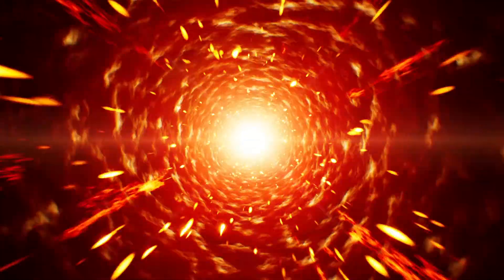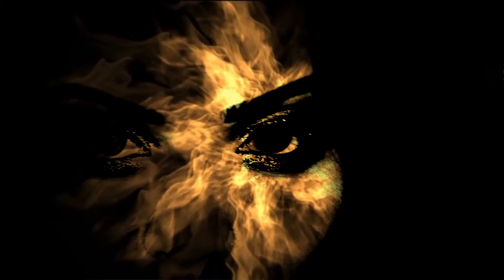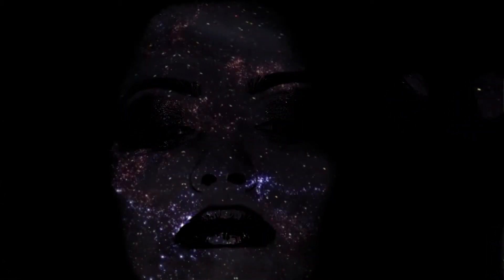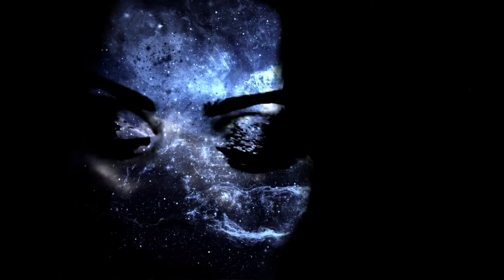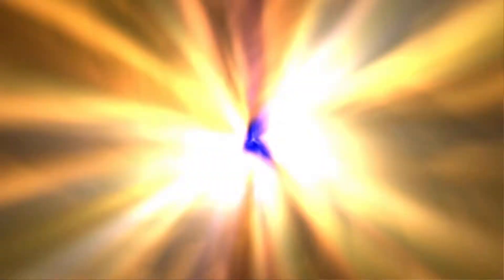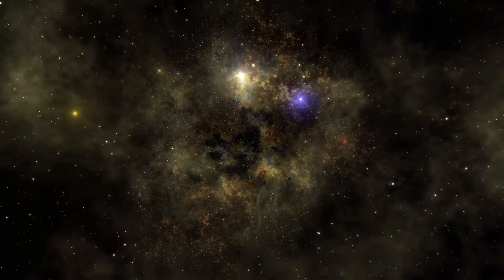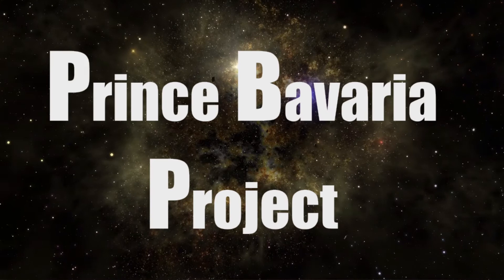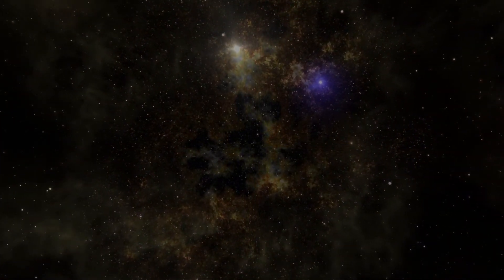Prince Bavaria Project - Supernova (Animated Video)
SUPERNOVA

This dancefloor track takes you on a visual ride to outer space - in energetic passion, just like a supernova ...

Lyrics:
Do you know how long I been waiting for
You just say that you're ready to explore
I'm feeling fine and I'm longing for us to begin

All the night I can take you high
With the stars that shine
I need to get to know you

Just like a supernova

(Touch ... you ...)

Your eyes are like the sky
Forever trapped inside
The life we both do like ... do like

(Touch ... touch ...)
Babe save your tears for me
(Your touch ...)
Hope you know I am near
Like Jackson lithosphere ... thosphere

I can't contain all this energy
We explode so free

Music & Video by Prince Bavaria